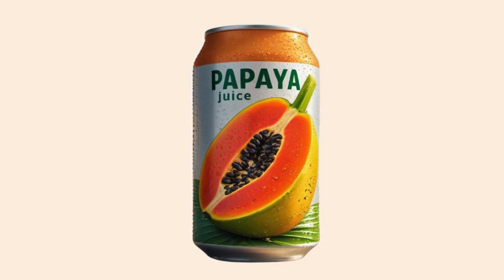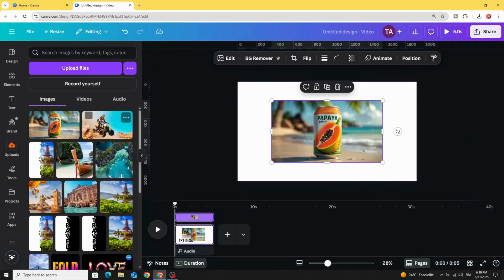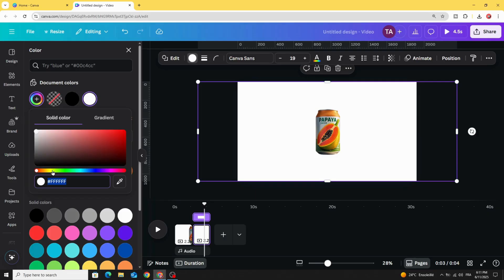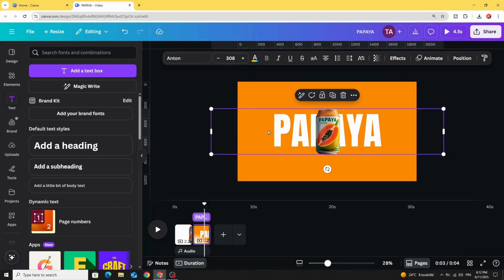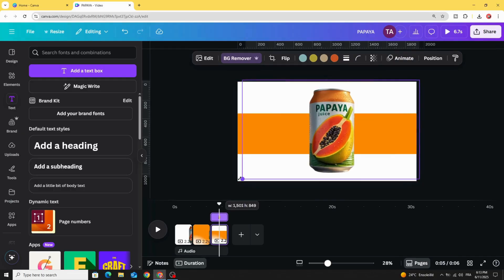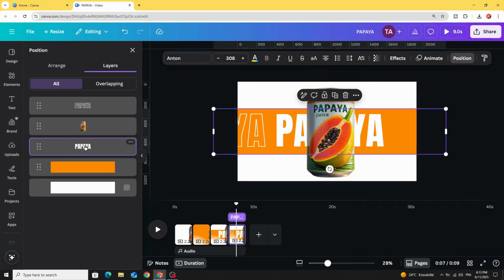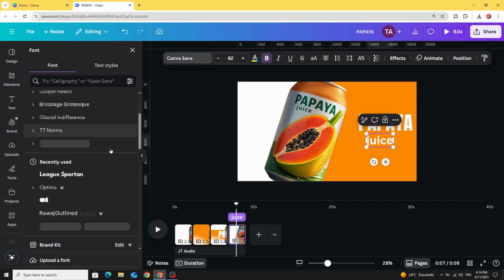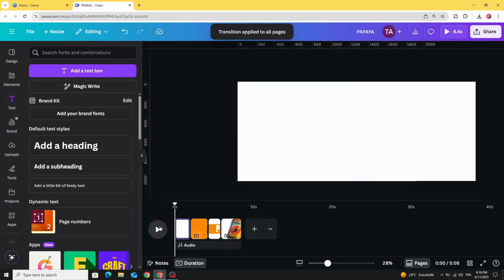Create a Product Animation Promo Video in Canva | Easy Tutorial for Beginners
🎬 Learn how to create a stunning product animation promo video in Canva!
In this beginner-friendly step-by-step tutorial, you'll discover how to use Canva’s powerful animation tools to design eye-catching promo videos for your products—no experience needed!

🚀 Whether you're a small business owner, content creator, or digital marketer, this Canva tutorial will help you promote your products in a professional and engaging way.